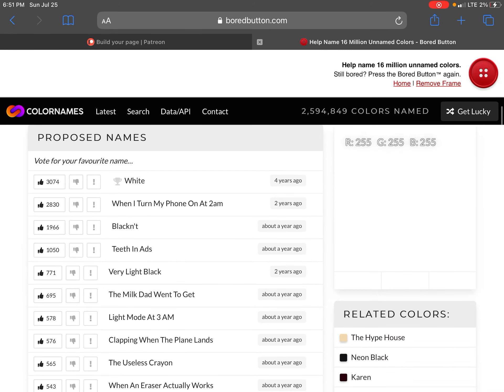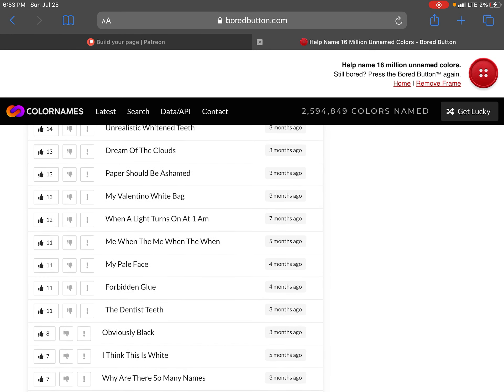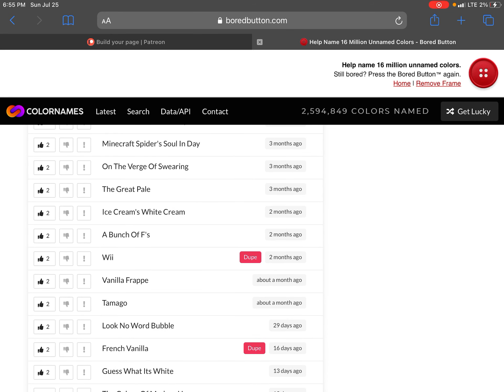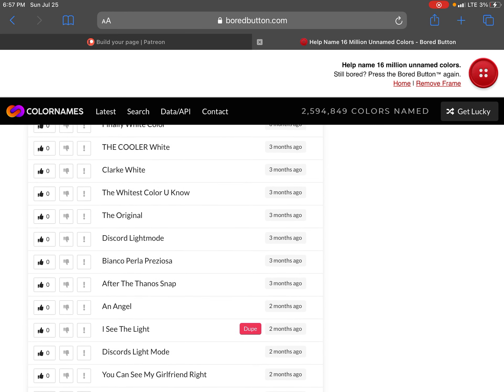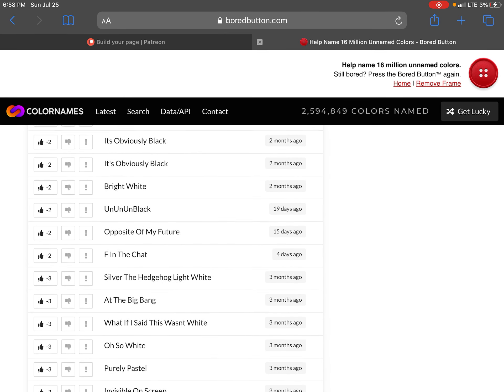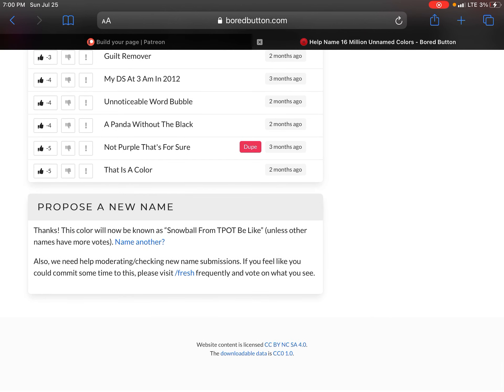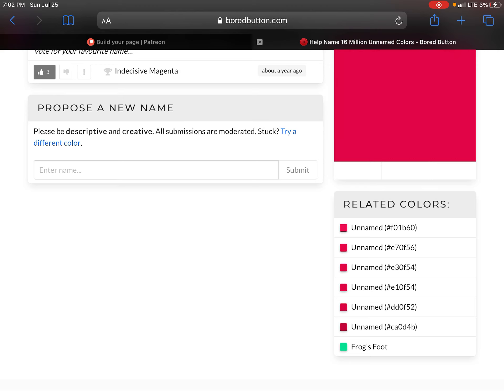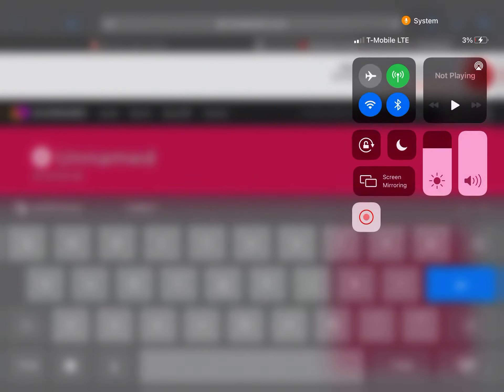Naming unnamed colors!